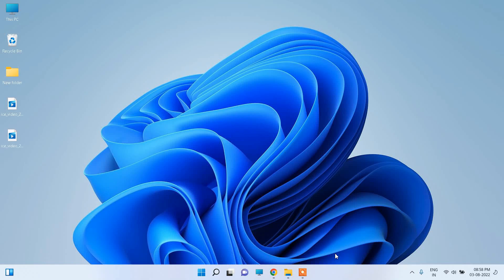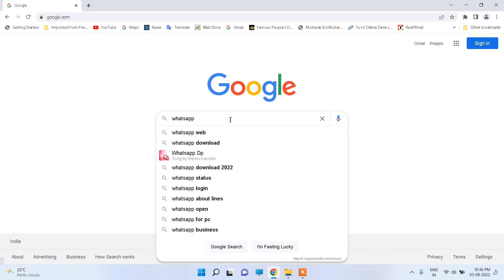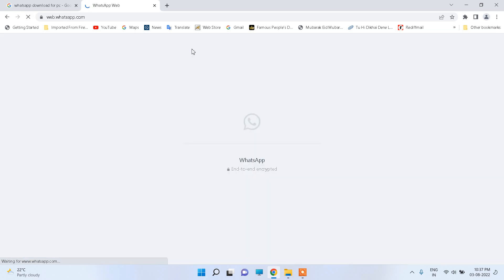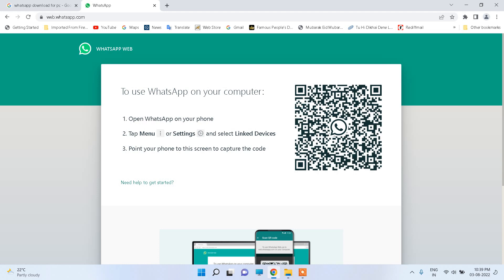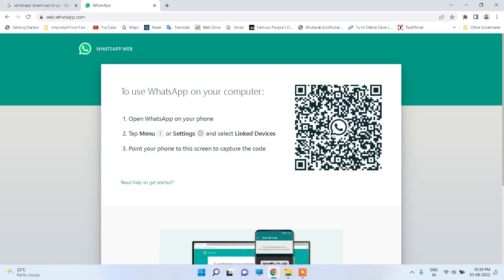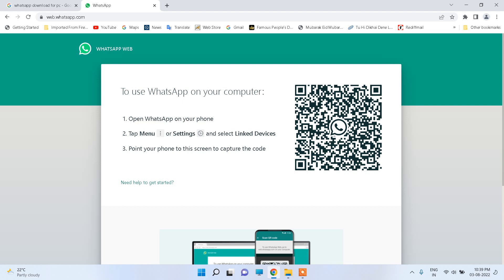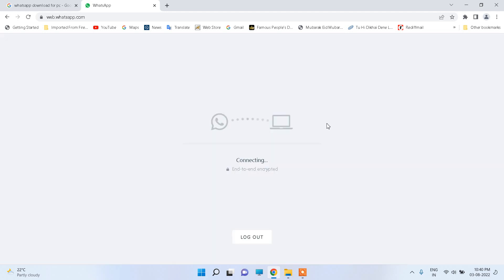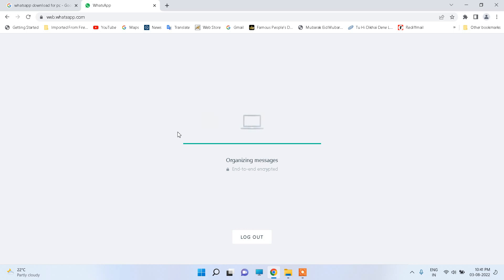How to download and Install WhatsApp on Windows 11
In this video we will learn how to download and Install WhatsApp on Windows 11